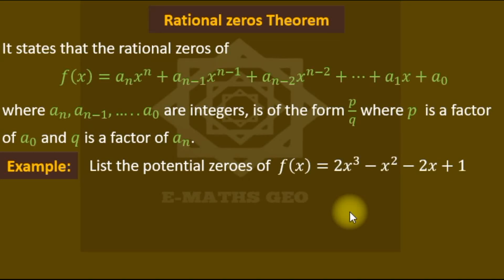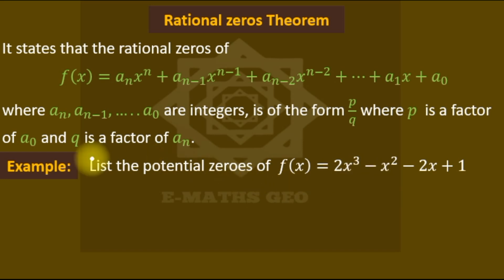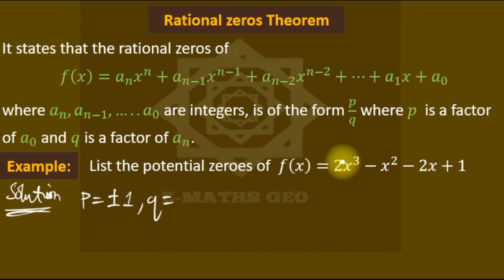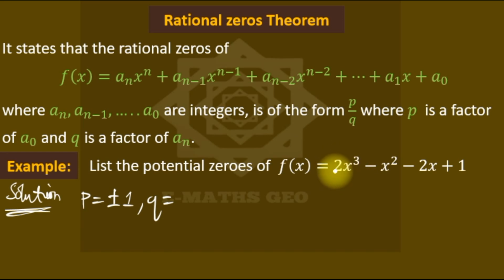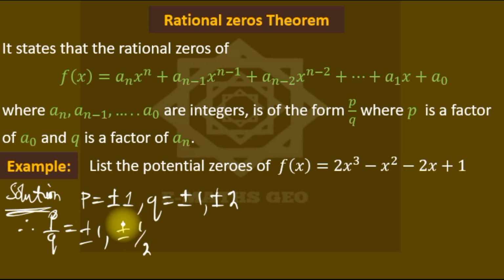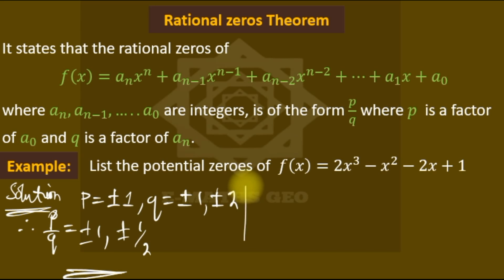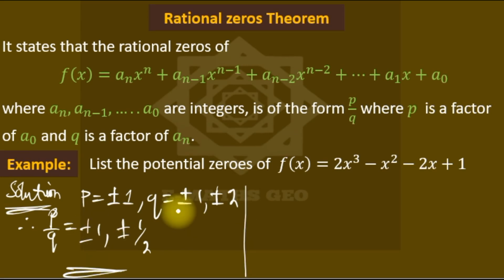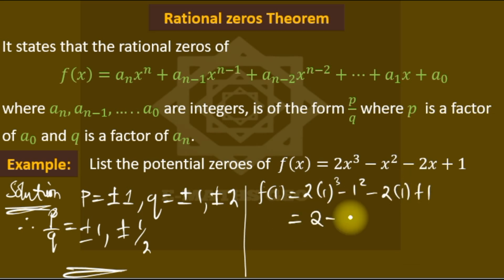Polynomial intro 8